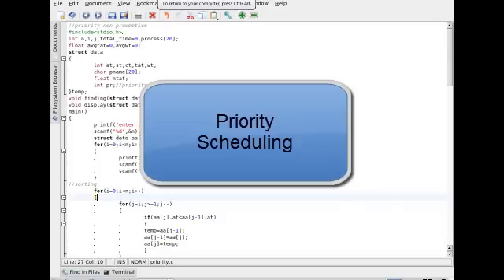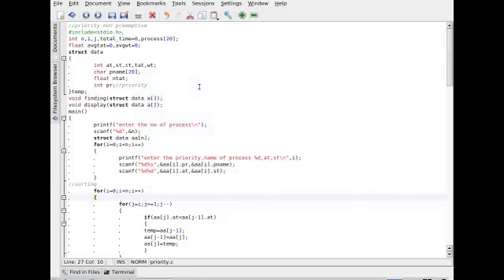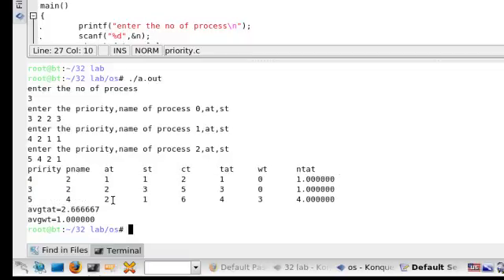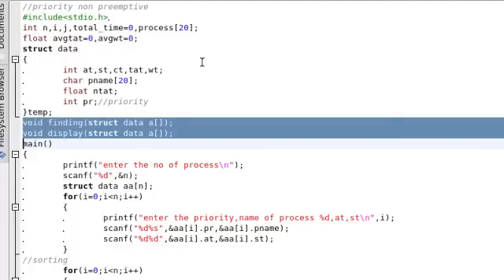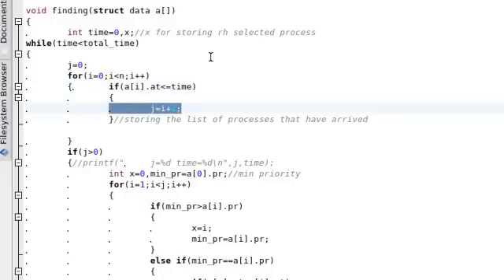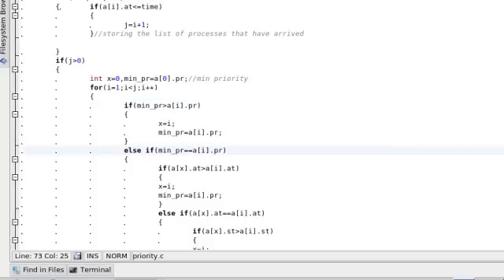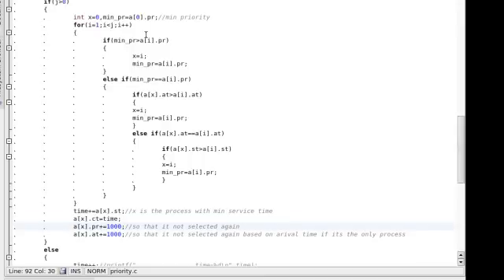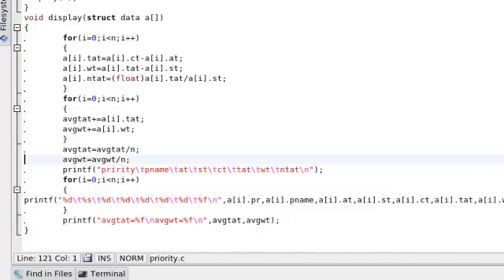Priority based Scheduling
Compiler design CPU Scheduling Algoritham using Priority based Scheduling